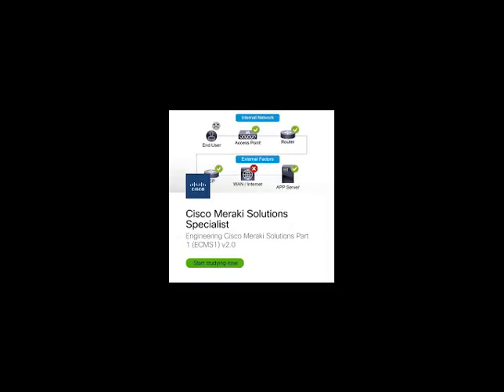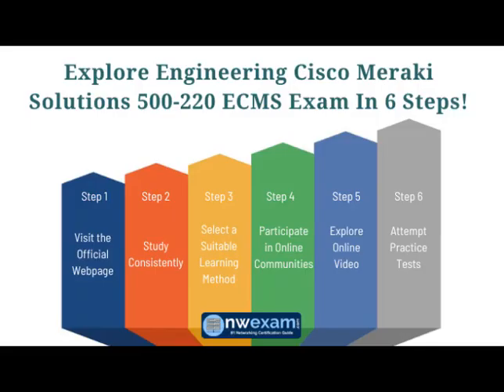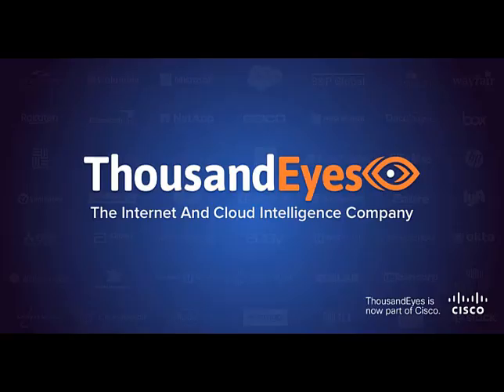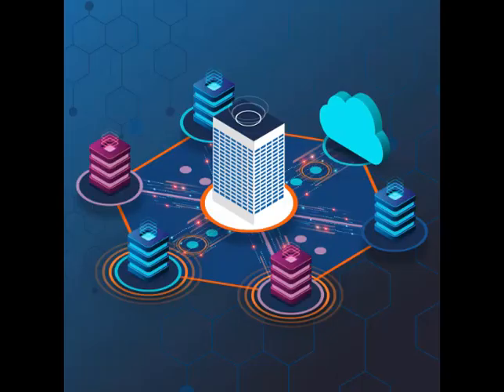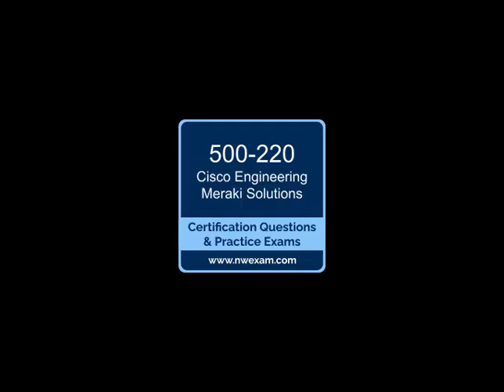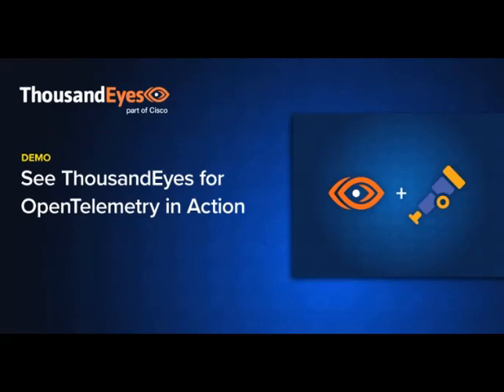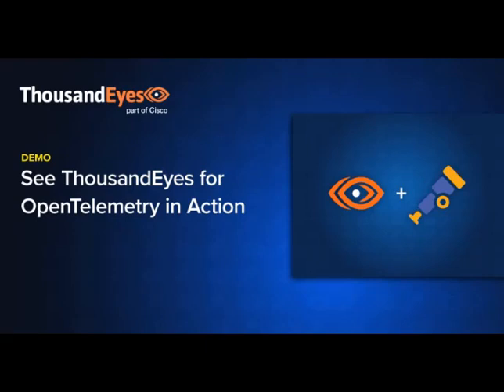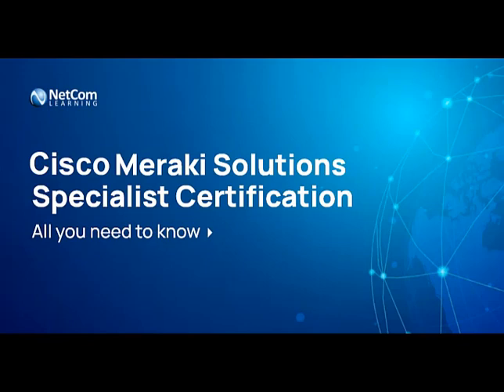Exploring the Power and Performance of ISR Routers: Empowering Network Connectivity and Security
In this video, we will take you on a journey through the incredible capabilities and benefits of these advanced networking devices.

ISR routers are not your ordinary routers. They are designed to provide a wide range of integrated services, making them a crucial component in modern network infrastructure. From routing and switching to advanced security features, these routers offer a comprehensive solution for both small and large-scale networks.

Join us as we explore the power and performance of ISR routers. We will delve into their cutting-edge technologies, such as intelligent packet handling, traffic management, and deep packet inspection, which enable efficient data transmission and network optimization.

One of the key highlights of ISR routers is their ability to handle various network services simultaneously. They can seamlessly integrate voice, video, data, and wireless services, ensuring a smooth and uninterrupted user experience. We will dive into the details of how these routers enable efficient service delivery and enhance productivity.

Security is a paramount concern in today's digital landscape, and ISR routers excel in this aspect. With built-in security features like firewall protection, VPN connectivity, and intrusion prevention systems, they provide robust defenses against potential threats. We will discuss how these routers safeguard your network and maintain the confidentiality, integrity, and availability of your data.

Moreover, ISR routers offer extensive management capabilities, allowing network administrators to monitor and control network traffic effectively. We will showcase the intuitive management interfaces and tools that simplify configuration, monitoring, and troubleshooting processes.

Whether you are an IT professional, a network enthusiast, or simply curious about the latest advancements in networking technology, this video will provide valuable insights into the world of ISR routers. Join us as we uncover their features, benefits, and real-world applications, and discover how they can revolutionize your network infrastructure.

Let's embark on this journey together and unlock the full potential of ISR routers.